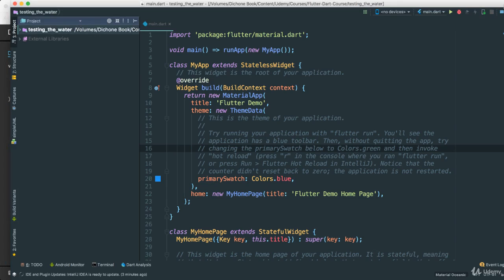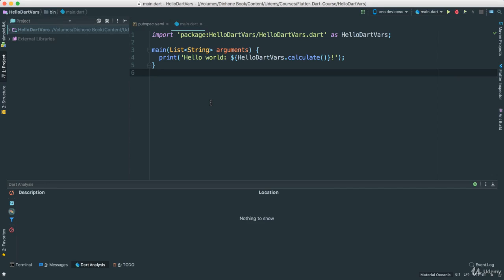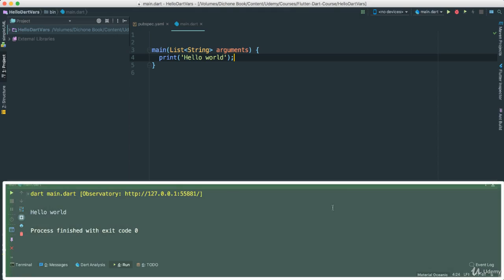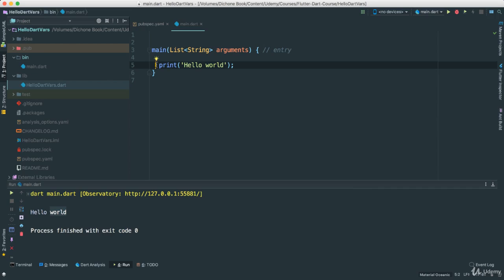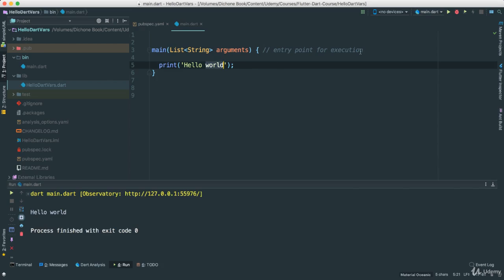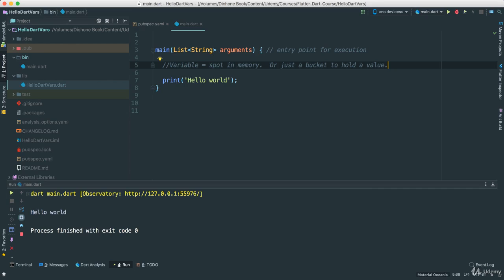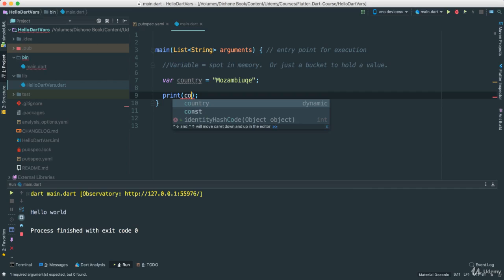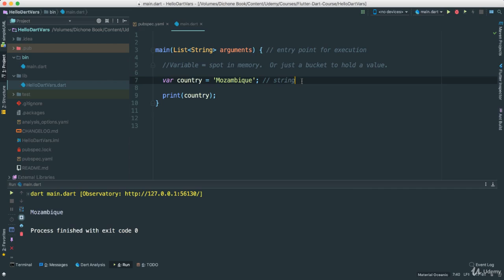3 Dart Declaring variables String